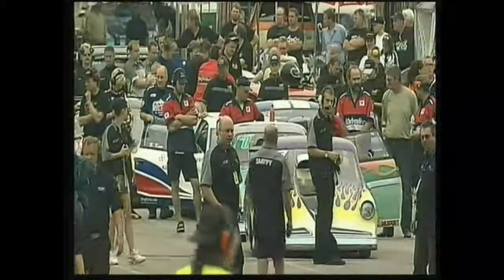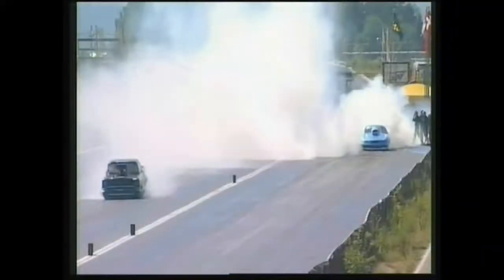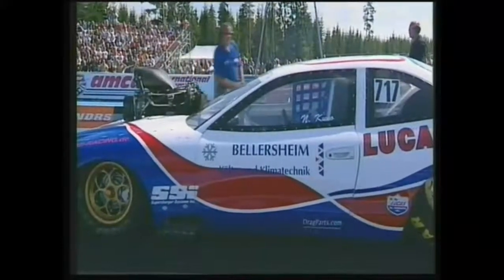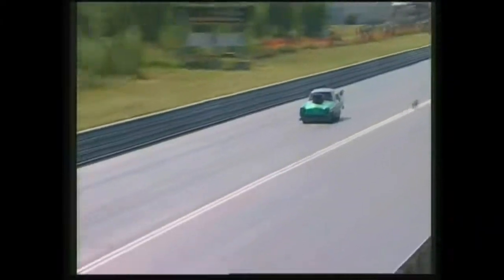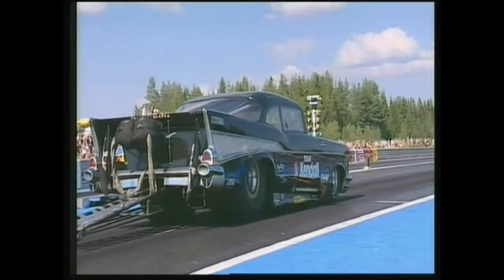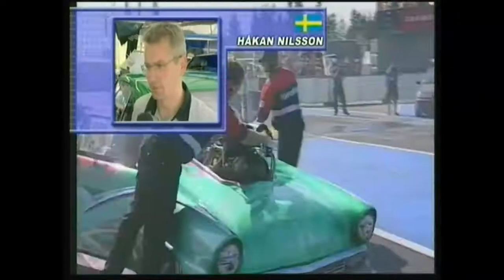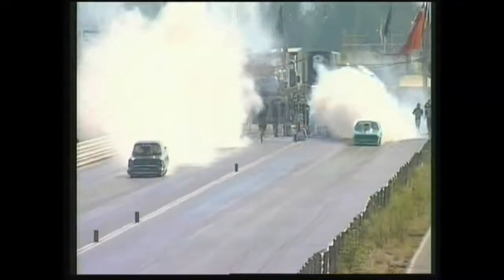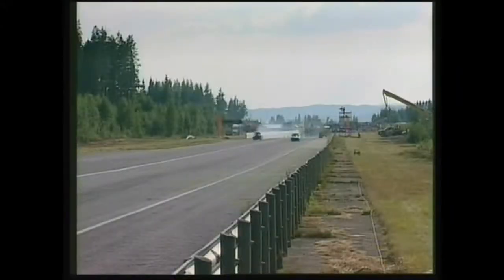NDRS European Pro Mod Series 2004 - Round 4: Gardemoen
**Bonus footage at the end - Full first round of 16 without commentary**